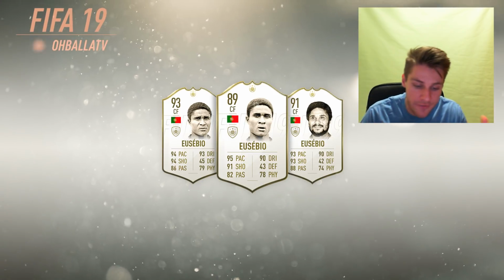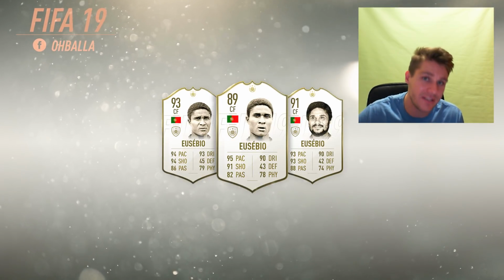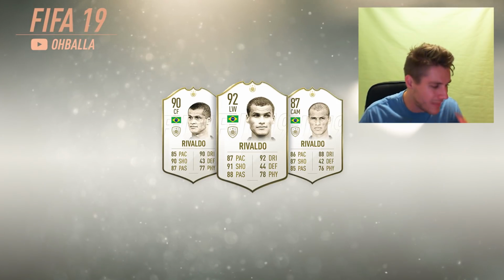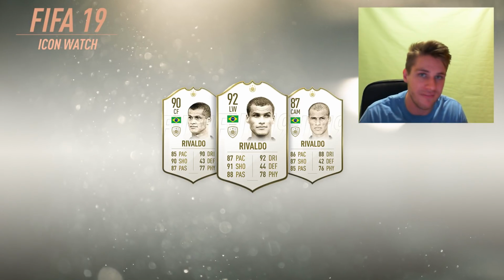FIFA 19 - How To Trade With ICONS?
Tune in my twitch streams from Monday to Thursday at 5:30 PM UK Time for more trading/investing and market talk!